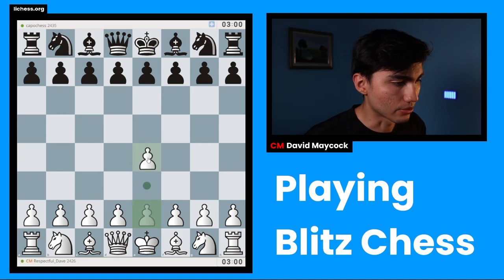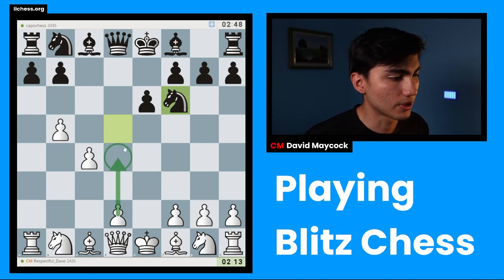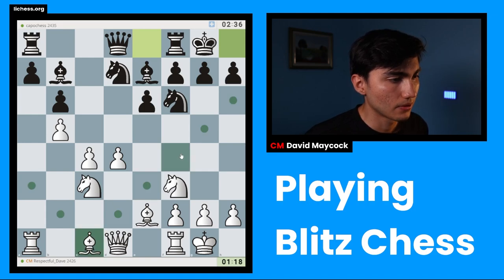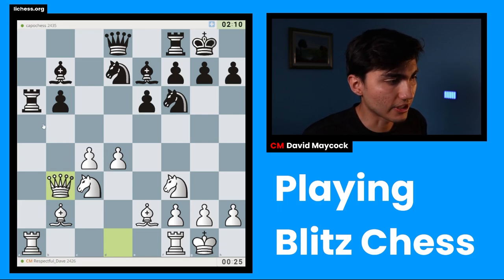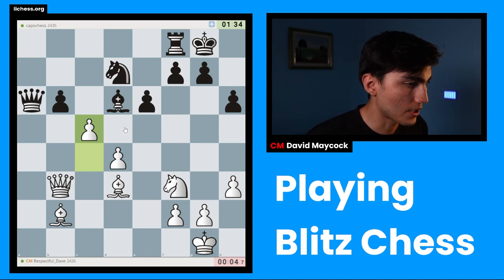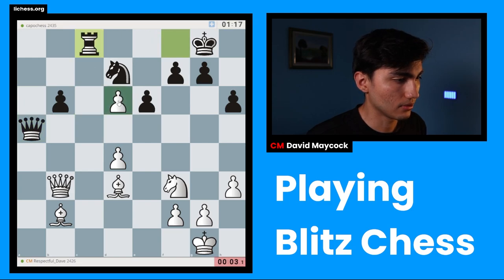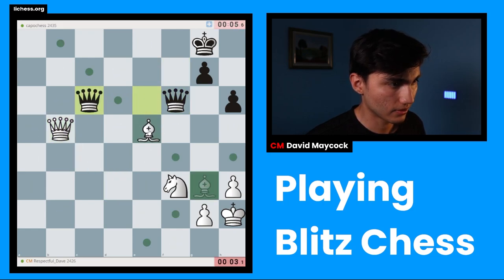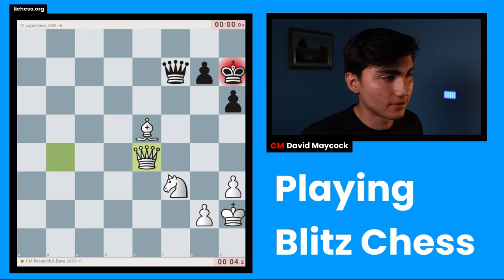Blitz Chess #17 | Sicilian Defense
Timecodes:
0:00 - 0:14 - Intro
0:14 - 10:28 - Game
10:28 - 10:50 - Goodbye